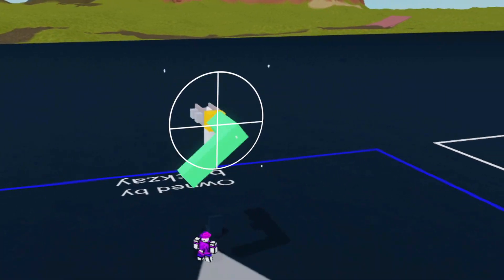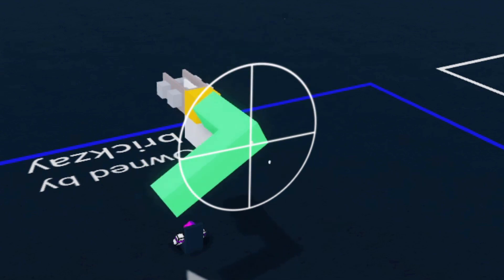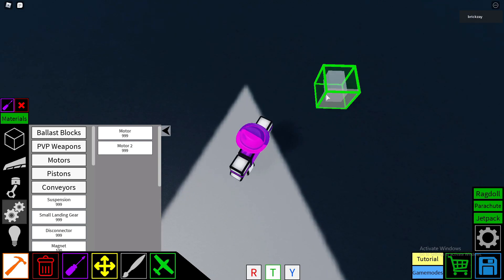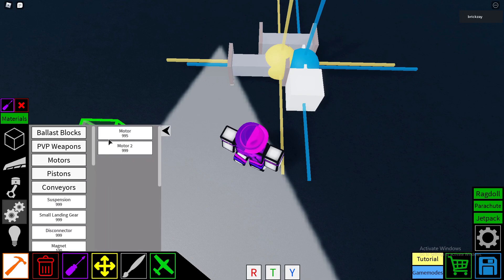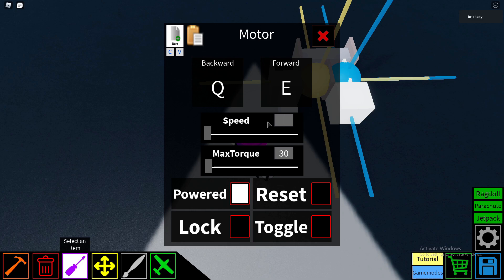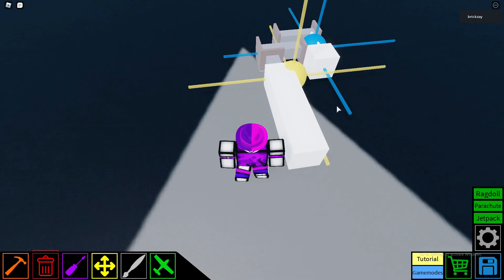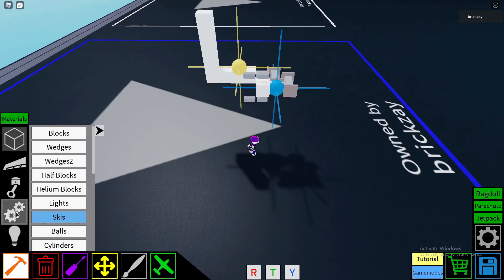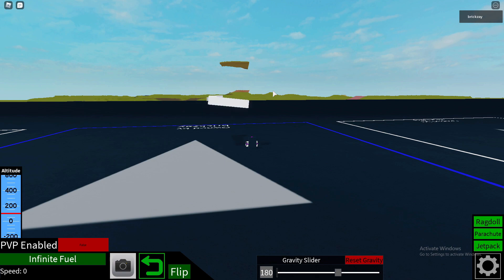How to Build a Stepper Motor | Plane Crazy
In this Plane Crazy Tutorial, I build a stepper motor that snaps every 90 degrees. I'm currently working on one that can snaps at every 45 degrees, and is in the works.
DISCORD SERVER LINK!